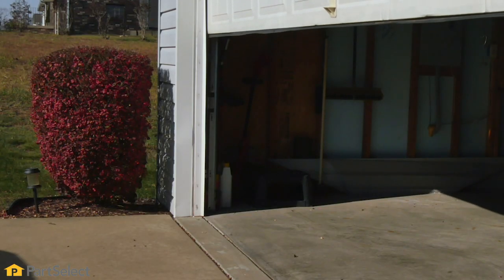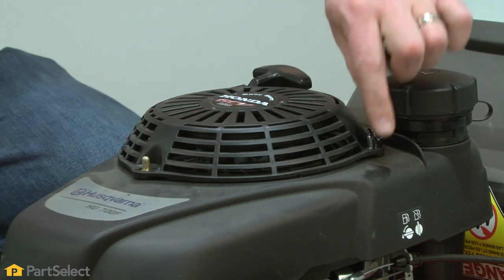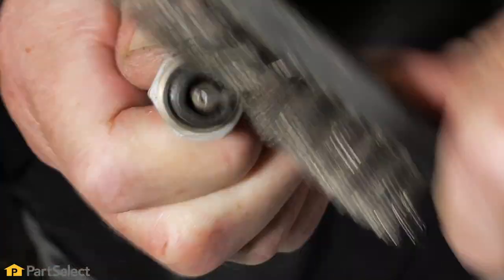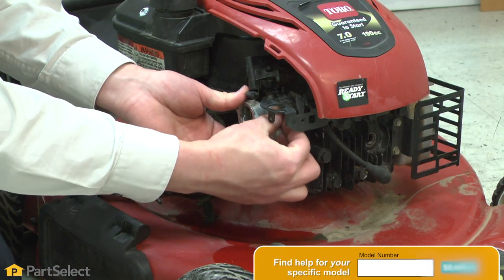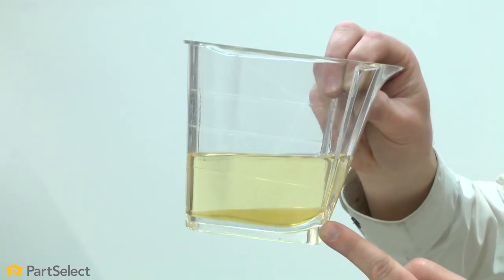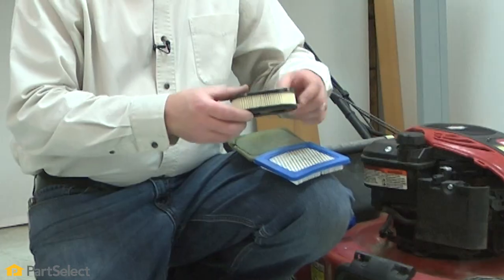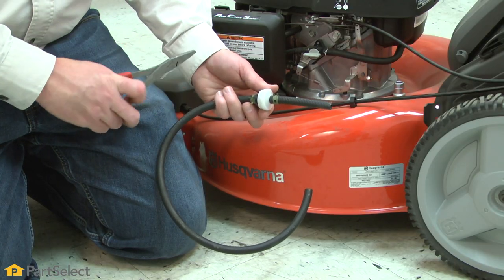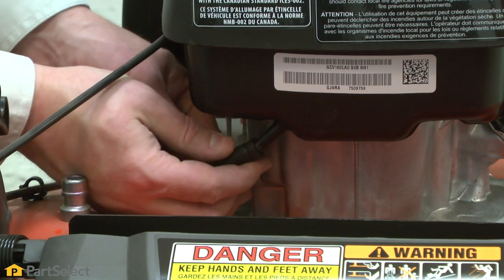Six Reasons Your Lawn Mower Won't Start | PartSelect.com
As the weather gets warmer, and it becomes apparent that your lawn has grown a little too long, it's time to dig your lawn mower out of storage and fire it up to get the job done. But what if that lawn mower won't start? Well, there are a few things that could be causing the problem.

In this video, we'll outline the Top Six Reasons your Lawn Mower Won't Start. We'll walk you through some lawn mower basics, and help you to diagnose your own mower's issue so you can pick up any replacement parts you might need, and get the lawn mower running again. This can save you a lot of money in the long run, as you won't actually have to replace the entire mower!

For a list of manufacturer-approved parts that will fit YOUR lawn mower, simply enter your model number

Here are the Top Six Reasons Your Lawn Mower Won't Start, and the Parts you may need to replace:

1️⃣ Recoil Starter (0:32)
2️⃣ Spark Plug (0:46)
3️⃣ Carburetor (1:01)
4️⃣ No Fuel or Bad Fuel (1:16)
5️⃣ Air Filter (1:34)
6️⃣ Fuel Filter (1:50)

More Lawn and Garden-Specific Repair Videos can be found on the Lawn and Garden Repair playlist on our YouTube Channel

For more help diagnosing your Lawnmower problems, or to find an instructional video that is specific to your model, visit our wBhcMaVGoY8